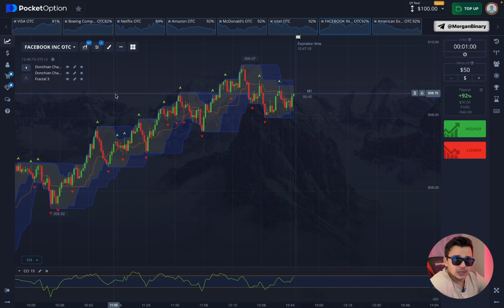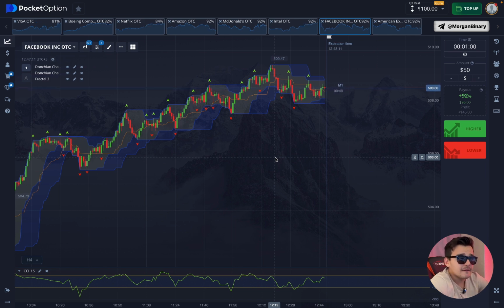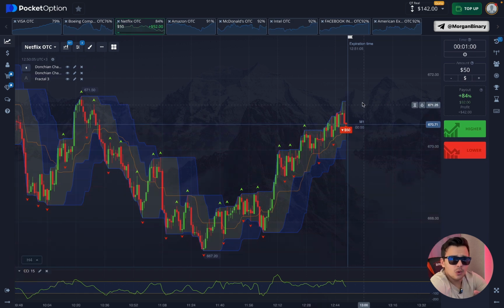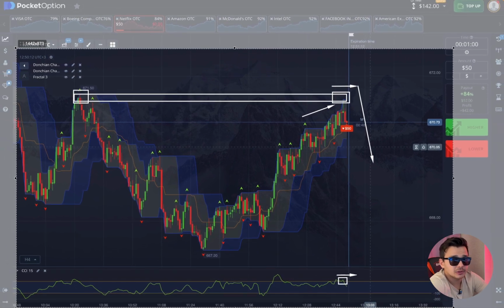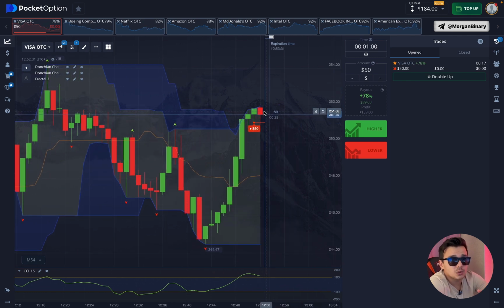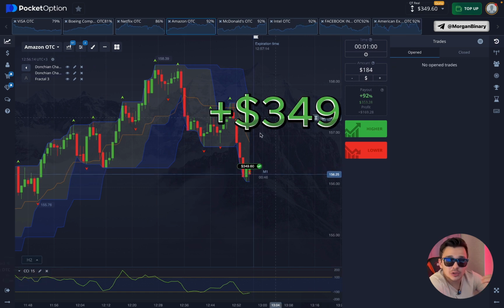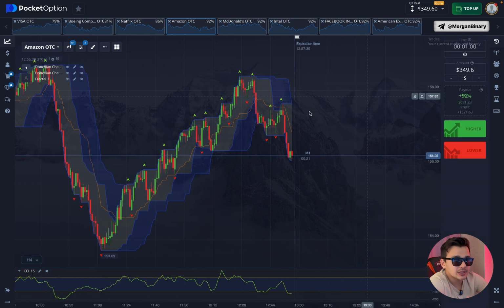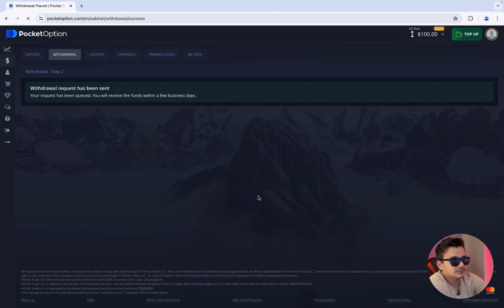Profitable Strategy Pocket Option for Everyone! Just Two Clicks | Easy Strategy On Pocket Option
📈 In this video we will start trading with 100$ and thanks to such instrument as binary options we will accelerate our deposit up to $660, using technical analysis, Donchian Channel, Fractal indicator and cci indicator oscilliator. And you will be able to see one of the best strategies for trading binary options in live mode.